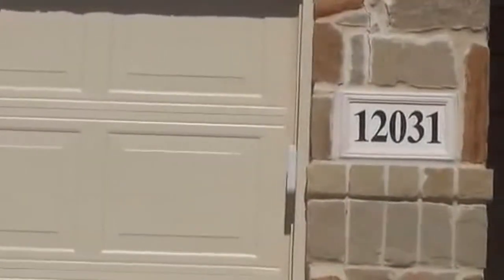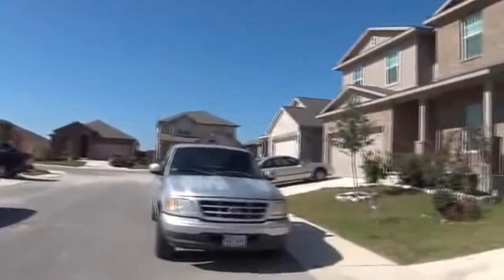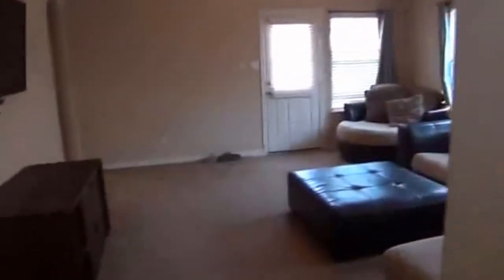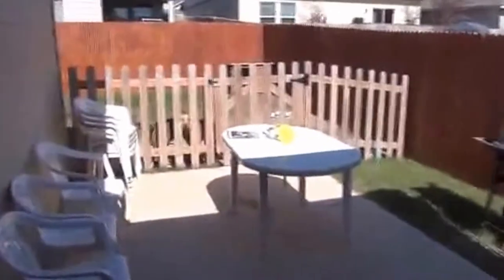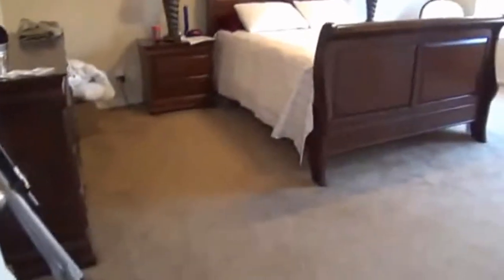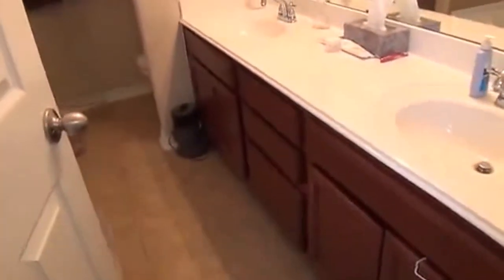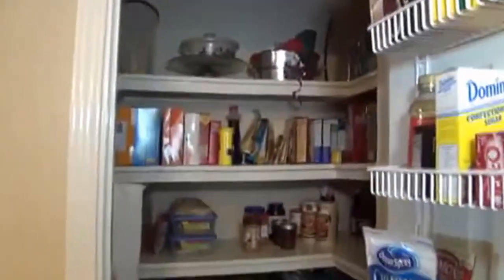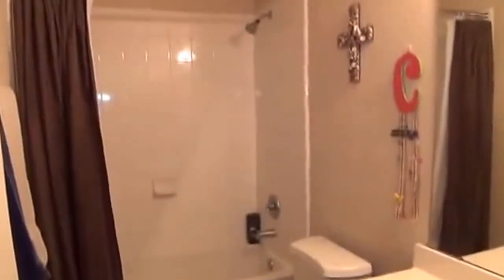"House for Rent in San Antonio" 3BR/2BA by "San Antonio Property Management"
There is no other "House for Rent in San Antonio" as lovely as 12031 Allard BLF, San Antonio, TX 78254! It features an office/study room, open floor plan, eat-in kitchen with breakfast bar, ceiling fans throughout, large patio perfect for BBQ, split master bedroom for added privacy with large walk-in closet, and master bath with separate shower, garden tub and dual vanities. This home is also close to Northside schools, community pool, playground, Lackland, UTSA, USAA, 1604, and 151. You will definitely love this!

7217 Bandera Rd, San Antonio, TX 78238, USA